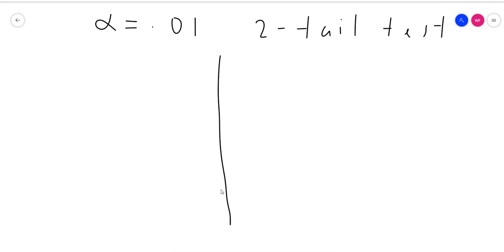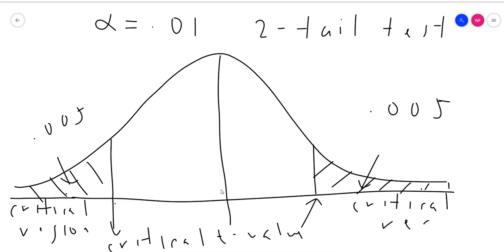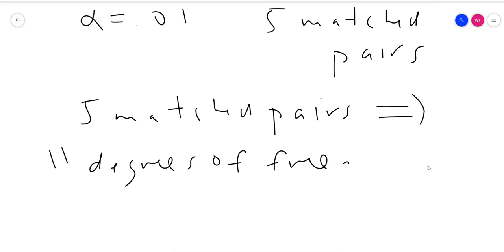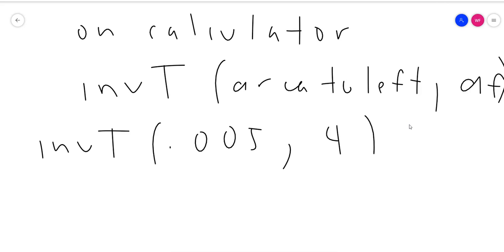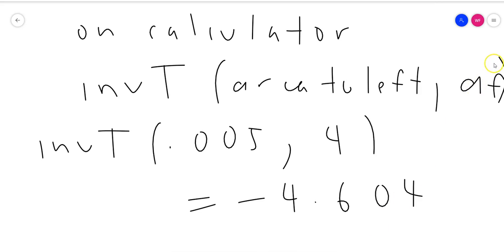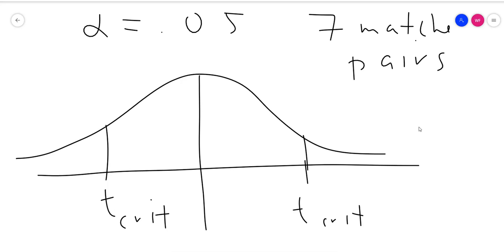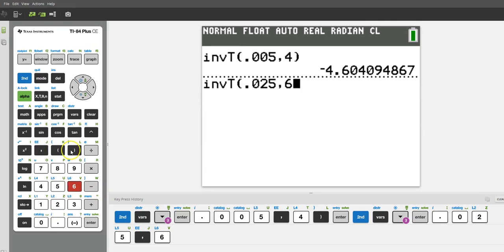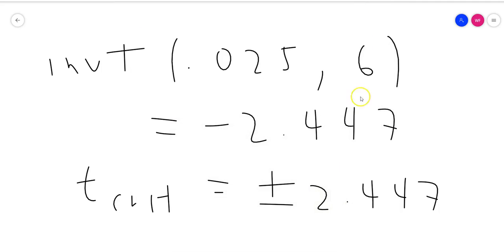HW 19 Question 3 on Critical t-values